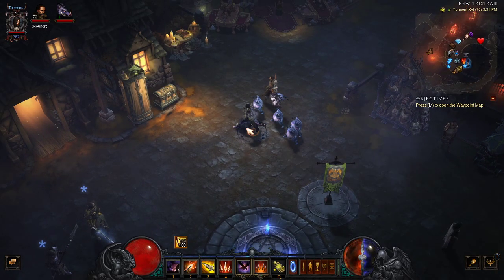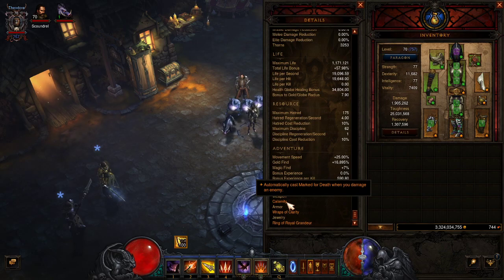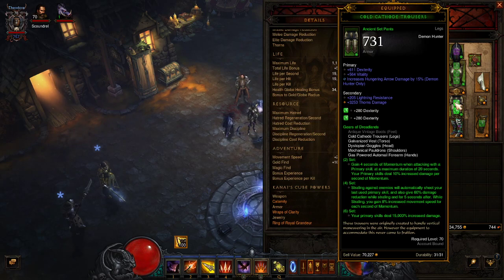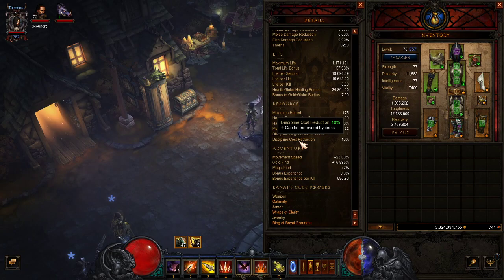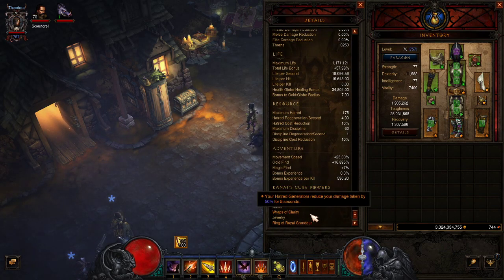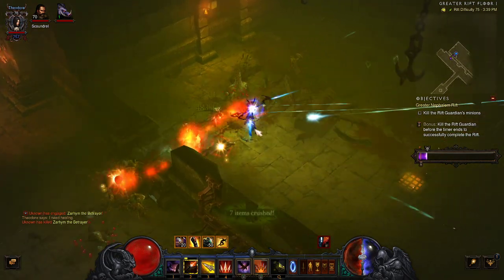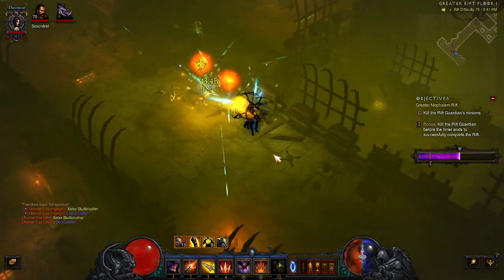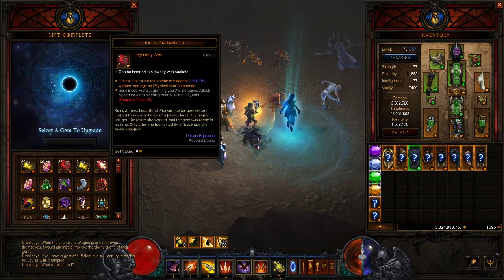Diablo 3 Demon Hunter Hummingbird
Season 23 Gears of Dreadlands Build.